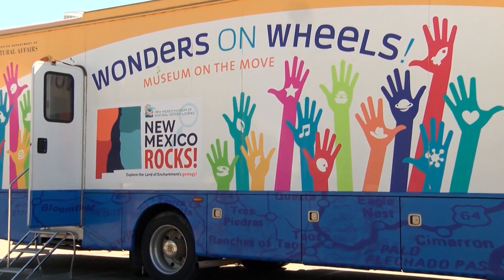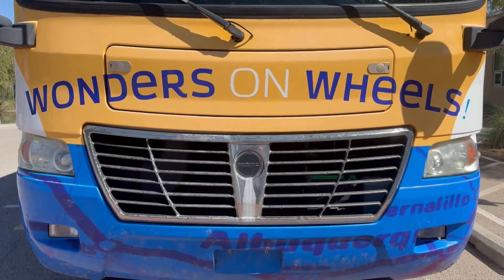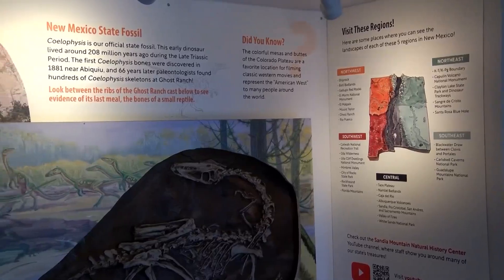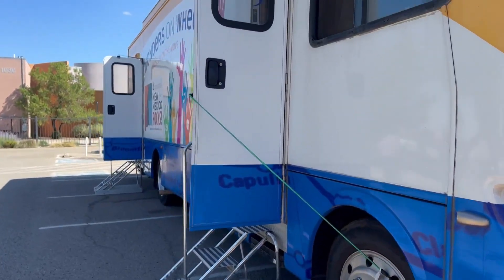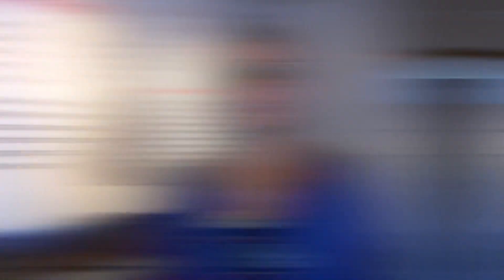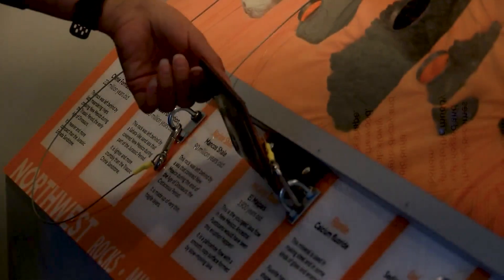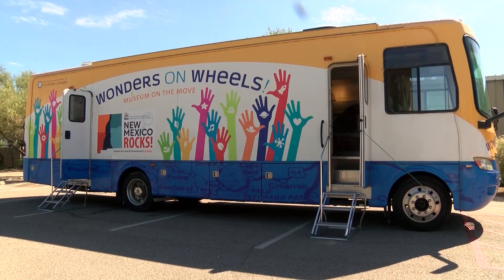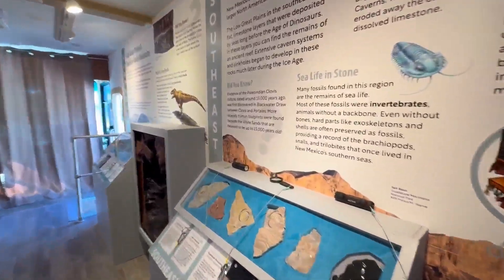New Mexico Natural History and Science Museum renovation prompts traveling exhibit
Albuquerque’s home for dinosaurs and other fossils might be closed for renovations until the spring, but now the New Mexico Museum of Natural History and Science is taking its curios on the road.